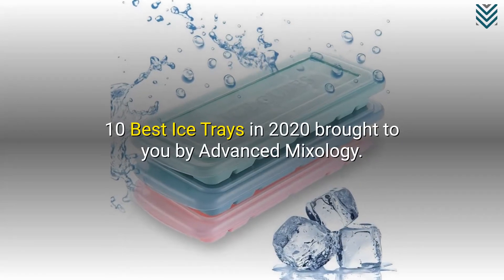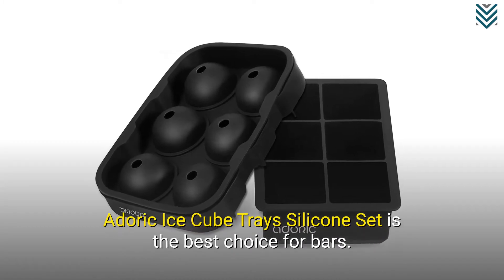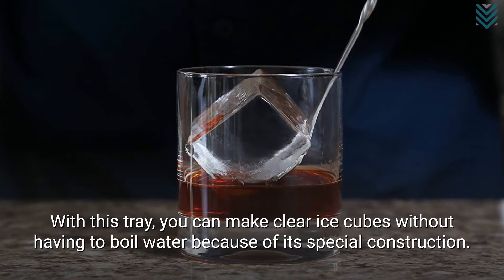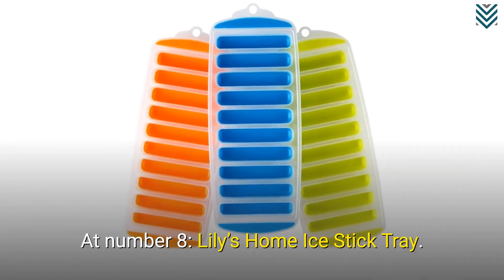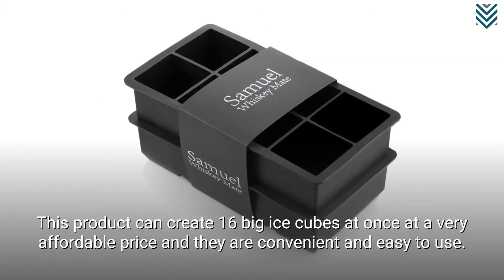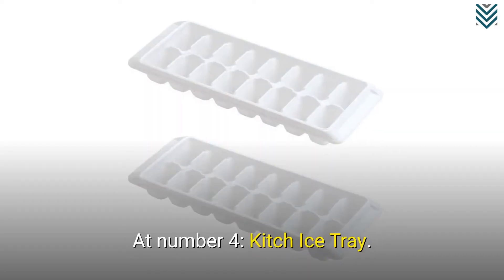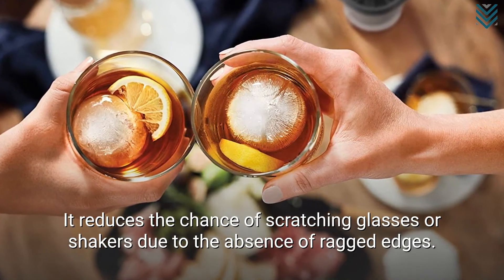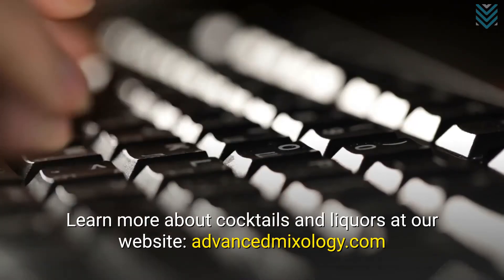10 Best Ice Trays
Best Ice Trays: Reviewed by Advanced Mixology

10. True Cubes Ice Tray
9. Glacio Clear Sphere Duo
8. Lily’s Home Ice Stick Tray
7. Arrow Home Products Ice Tray
6. Samuelworld Ice Cube Tray
5. 3D Skull Mold Tray
4. Kitch Ice Tray
3. Adoric Ice Tray
2. Tovolo Ice Sphere Molds
1. OMORC Ice Tray